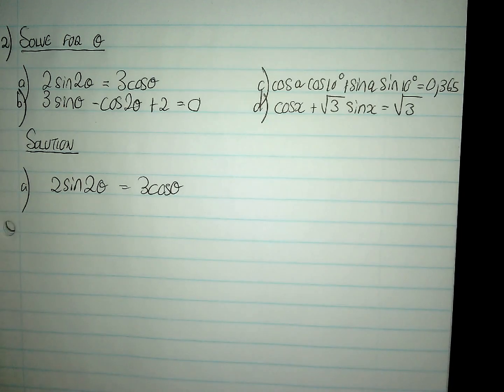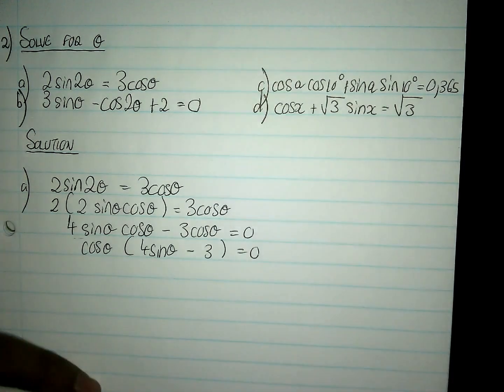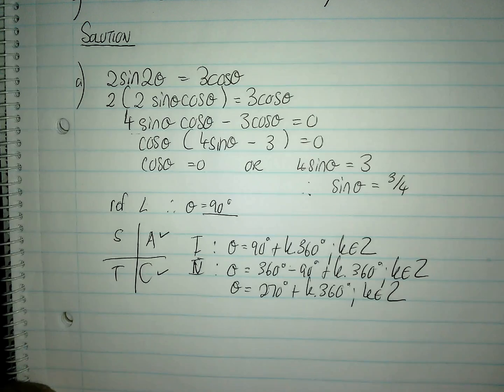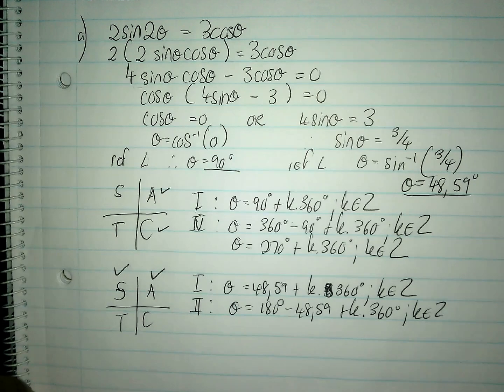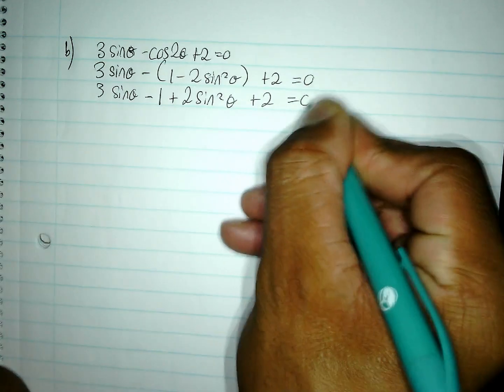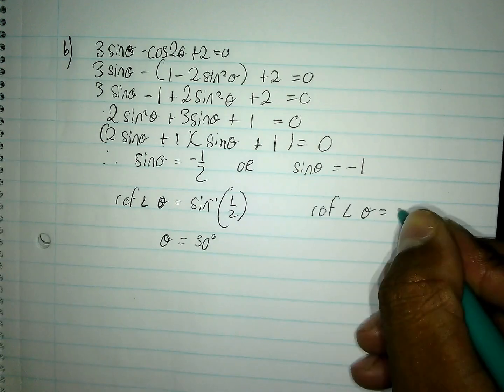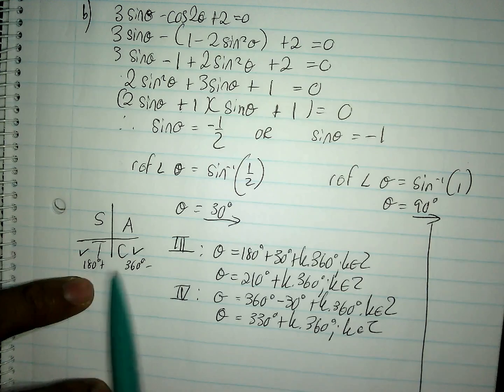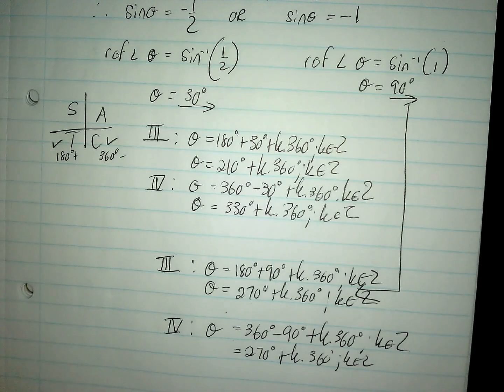Lesson 5 - Trig - General Solution